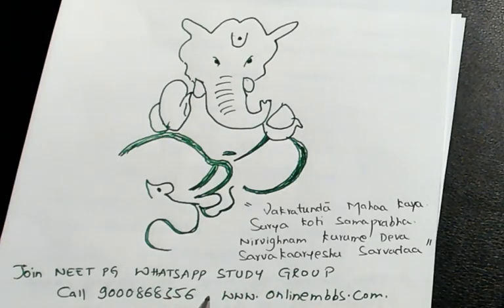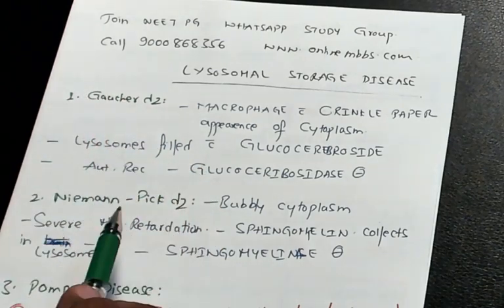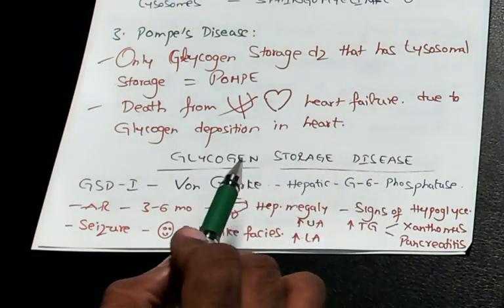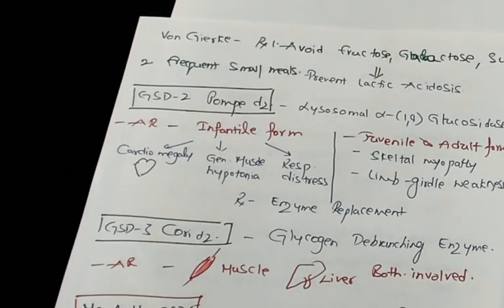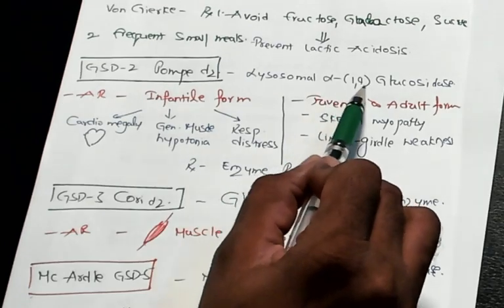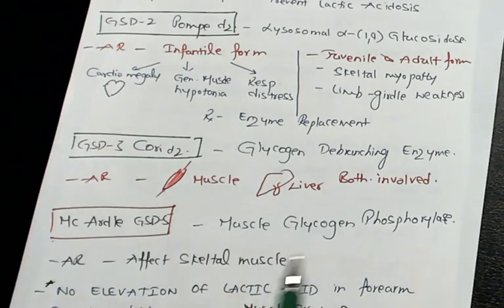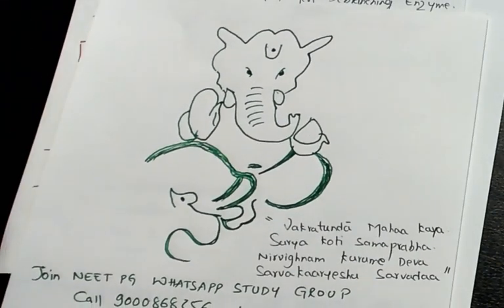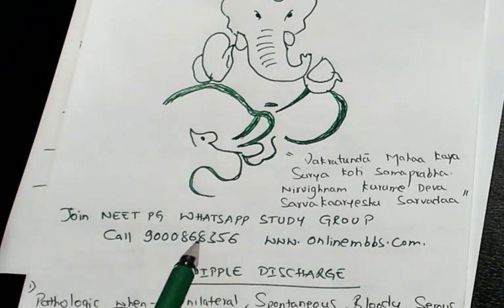Lysosomal Storage Diseases Glycogen Disorders CalWl 9000868356 to Join NEET PG WhatsApp Study Group